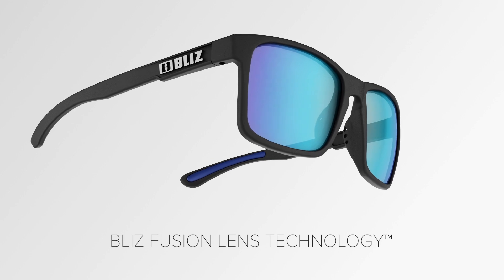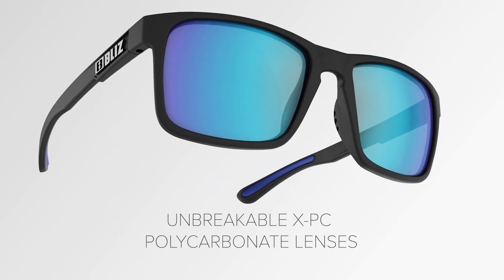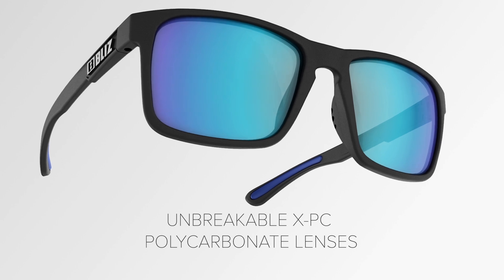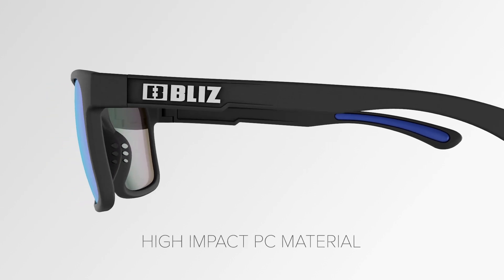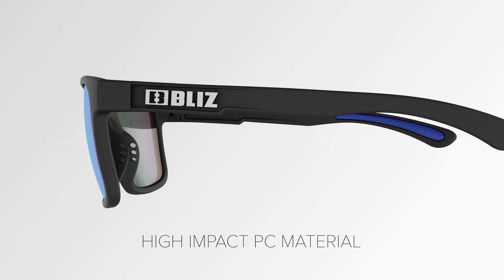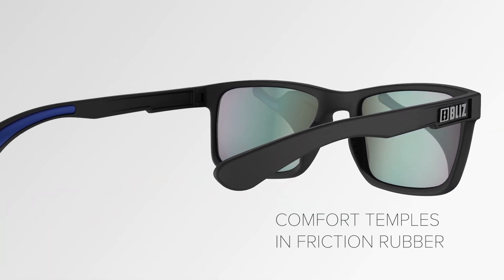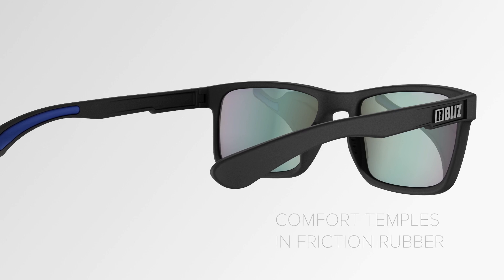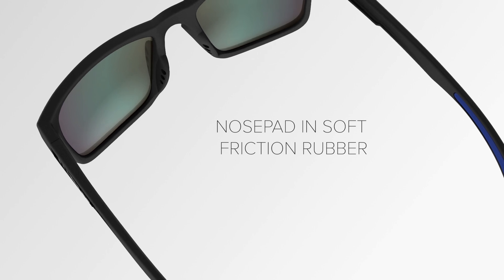Bliz Clinic LUNA Active | Tutorial on how to change lens and other features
In this tutorial you will learn about the features of BLIZ Luna sports glasses.

The simplicity, versatility and near universal fit makes Prime one of our favorites. Its soft friction rubber nosepiece and its friction rubber temples allow for lightweight comfort.